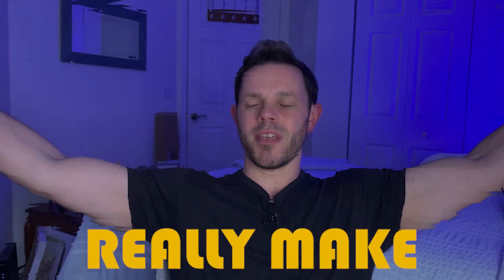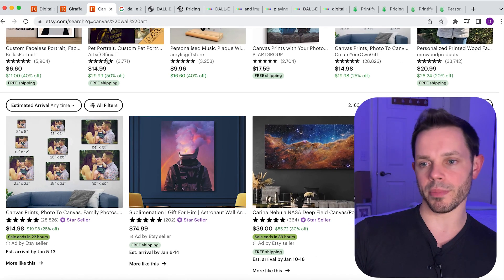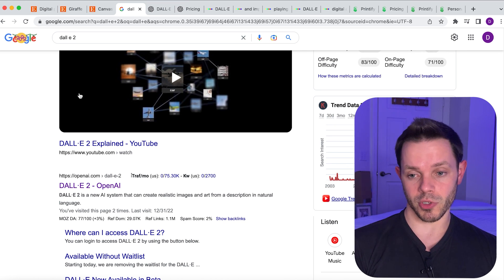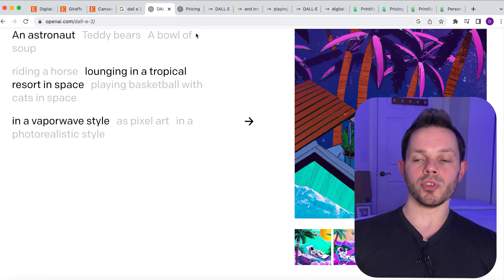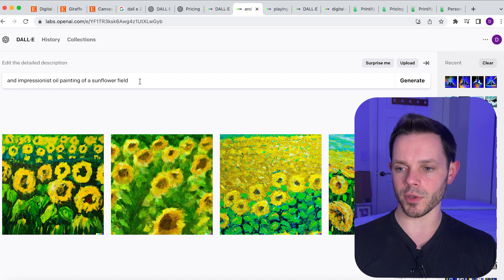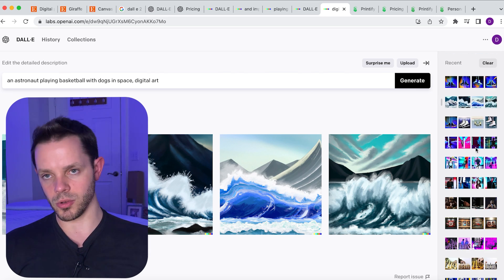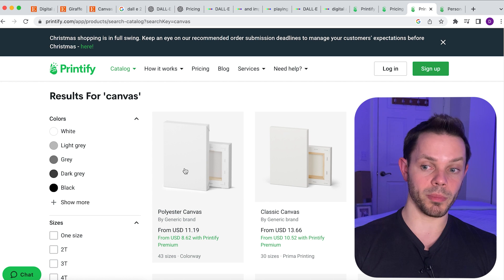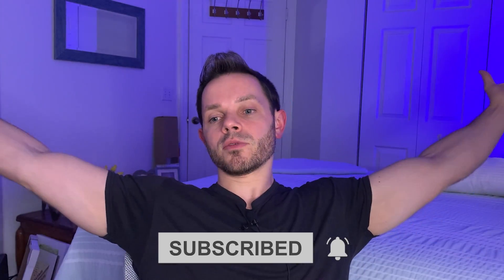Can You Make Money With AI Art? Dall E-2 Etsy Method Explained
Can You Make Money With AI Art? Dall E-2 Method Explained

Selling art on Etsy can be a great way to make some extra money especially if you're an artist who is looking to turn your passion into a profit. With the rise of online marketplaces like Etsy it's easier than ever to reach a global audience and sell your artwork online. But with so many artists selling their work on Etsy how do you make your artwork stand out and attract buyers? One way to do this is by using DALL-E a state-of-the-art AI model that can generate new and unique art based on your input. Before we dive into how to use DALL-E to generate art let's first take a look at some tips for selling art on Etsy. Make sure your artwork is high-quality.This may seem obvious but it's important to make sure that the artwork you're selling on Etsy is of the highest quality possible. Poor quality artwork will not only make it harder to sell but it will also reflect poorly on you as an artist. Take great photos of your artwork.The photos you use to represent your artwork on Etsy are crucial. They are often the first thing that a potential buyer will see so make sure that your photos are high-resolution and show your artwork in the best possible light. Consider hiring a professional photographer if you can. Use keywords in your titles and descriptions. When people search for art on Etsy they use keywords. By including relevant keywords in your titles and descriptions you'll increase your chances of being found by potential buyers.Be active on social media. Promote your artwork on social media platforms such as Instagram Facebook and Twitter. This will help you reach a larger audience and drive traffic to your Etsy shop. Network with other artists. Networking with other artists can be a great way to learn about new techniques get inspiration for your art and even make some sales. Consider joining an online art community or attending local art shows.Now that we've covered some tips for selling art on Etsy let's take a look at how to use DALL-E to generate new and unique art that you can sell. Gather inspiration. Before you start using DALL-E it's important to gather inspiration for the type of art you want to create. Look at other artists' work search for art on Pinterest or Instagram and make a list of the things you like. Use DALL-E to generate art.DALL-E is a state-of-the-art AI model that can generate new and unique art based on your input. To use DALL-E you'll need to input a prompt which is a sentence or phrase that describes the type of art you want to create. For example you could input abstract landscape paintings surreal portrait illustrations or minimalistic black and white drawings. Select the best artworks generated by DALL-E. DALL-E will generate multiple images based on your input. It's important to go through them